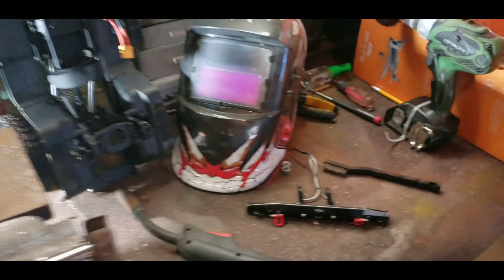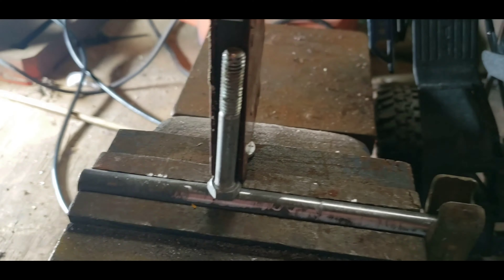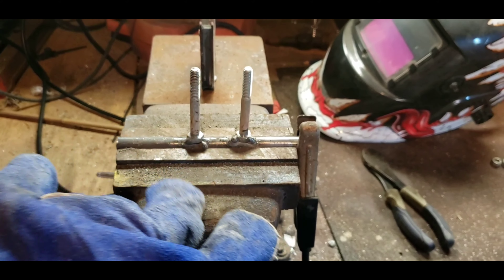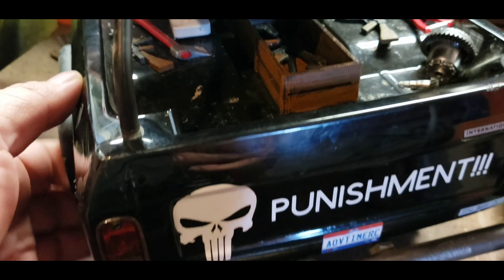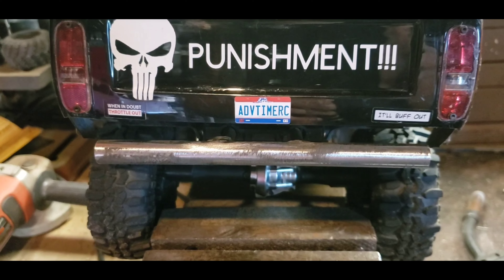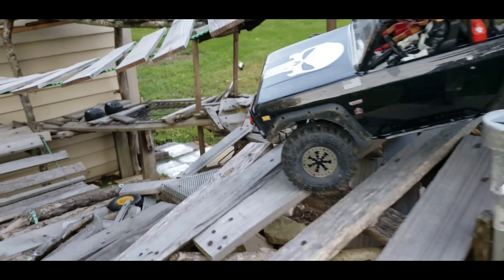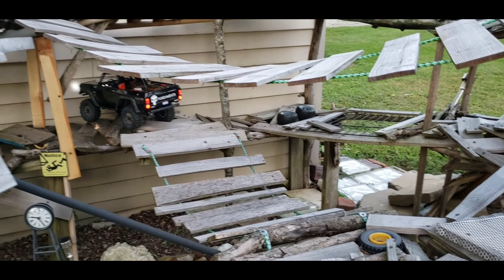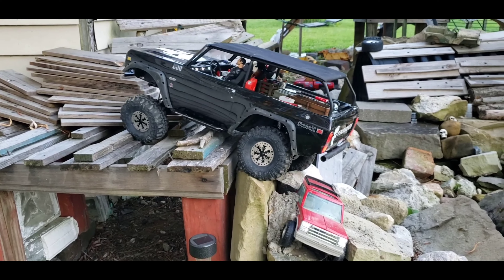Home made gen8 axe bumper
Home made gen8 axe bumper didn't like the after market bumper i purchased so decided to weld up a new bumper for my redcat gen8 axe filmed with my Samsung galaxy s9 and edited with powerdirctor pro version